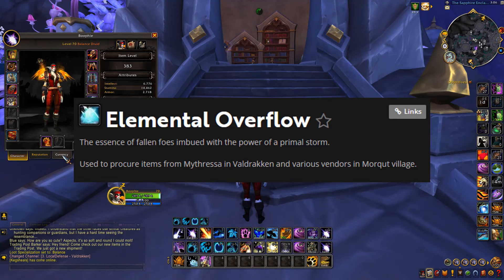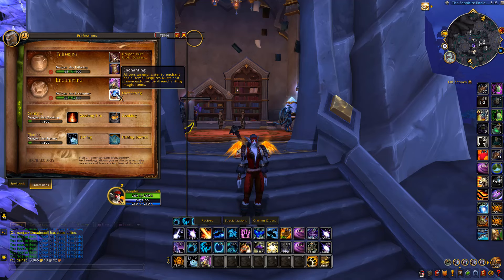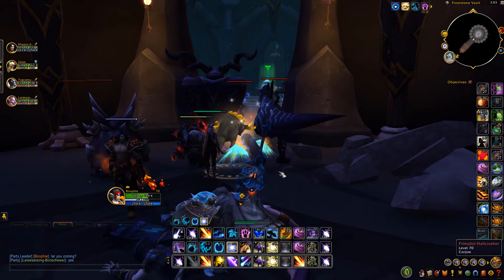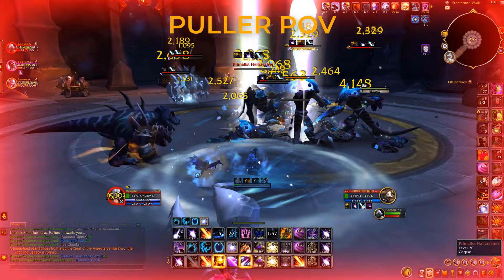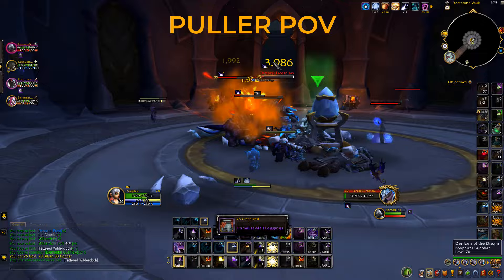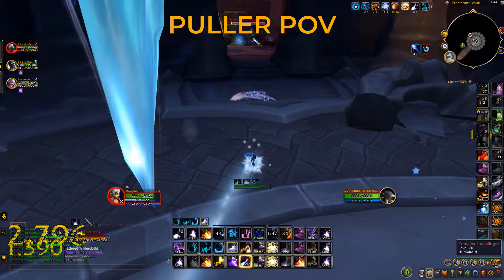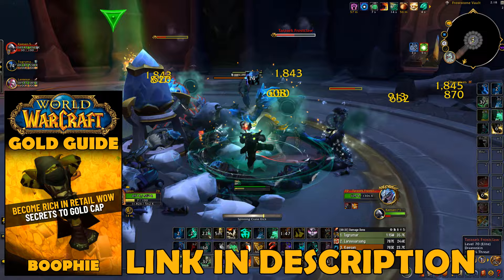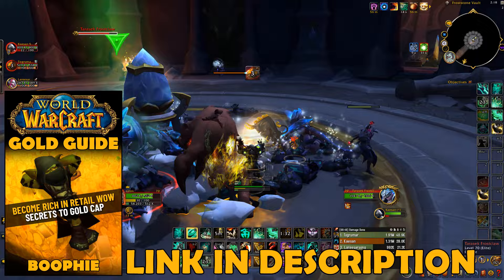NEW RAW Gold Farm Dragonflight WoW 50k P/H "Fork" Gold Farm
Hey, in this video I'll be showing a new raw gold farm Dragonlfight Wow 50k p/h "fork" gold farm!

Best Leveling Guide for Classic WoW (Era, Hardcore, Fresh), WOTLK & Retail
► RestedXP Leveling Guide for Classic WoW (Era, Hardcore, Fresh), WOTLK & Retail. The Rested Xp Will Help You Get 1-80 The Easiest & Fastest Way!